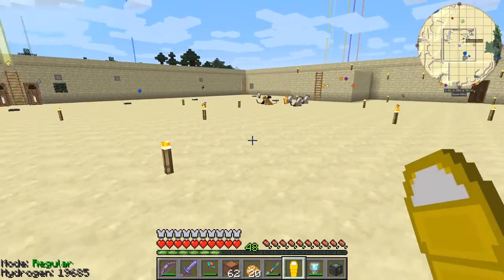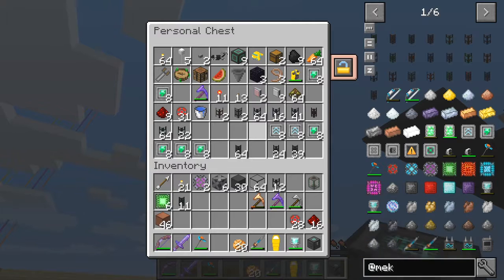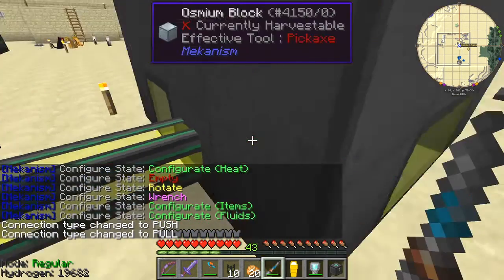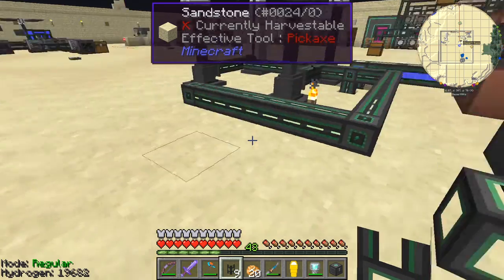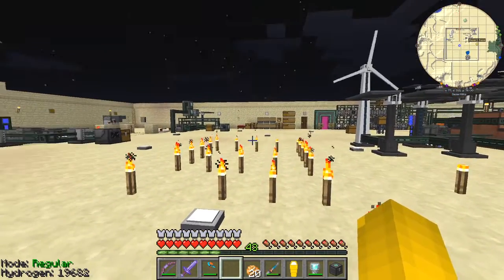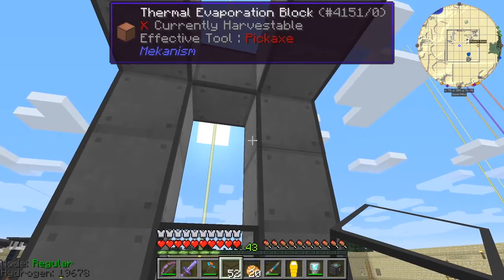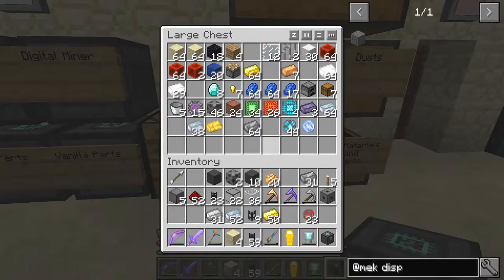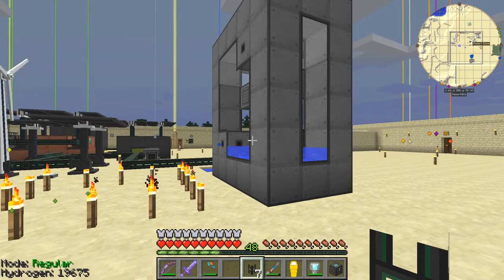Mekanism 110 Episode 22 - Thermoelectric Boiler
This video is the twenty second episode of Mekanism 110 a survival lets play concentrating on the Mekanism mod. In this episode we make some Lithium Dust and a small Thermoelectric Boiler.

The mods used are:
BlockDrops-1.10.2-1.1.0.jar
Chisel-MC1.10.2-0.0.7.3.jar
chiselsandbits-12.7.jar
FlatBedrock-1.2.1_1.9.4.jar
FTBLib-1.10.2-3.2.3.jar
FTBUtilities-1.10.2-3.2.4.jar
GraveStone Mod 1.5.12.jar
Hwyla-1.8.7-B21_1.10.2.jar
InventoryTweaks-1.61-58.jar
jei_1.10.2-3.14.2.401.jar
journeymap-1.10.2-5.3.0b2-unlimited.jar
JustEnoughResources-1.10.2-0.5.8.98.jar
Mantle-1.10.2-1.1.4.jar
MCMultiPart-experimental-2.0.0_88-universal.jar
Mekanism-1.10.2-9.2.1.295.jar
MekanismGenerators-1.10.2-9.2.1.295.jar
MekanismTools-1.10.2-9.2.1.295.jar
MmmMmmMmmMmm-1.11.jar
moreoverlays-1.9-mc1.10.2.jar
MouseTweaks-2.6.4-mc1.10.2.jar
Natures-Compass-1.10.2.jar
OptiFine_1.10.2_HD_U_D4.jar
Progressive-Automation-Mod-1.10.2.jar
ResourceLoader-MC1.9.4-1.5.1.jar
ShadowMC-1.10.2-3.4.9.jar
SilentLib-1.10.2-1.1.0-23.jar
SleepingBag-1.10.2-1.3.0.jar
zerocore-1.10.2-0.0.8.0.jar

# Thermoelectric Boiler
source = "D:\dxtory\mekanism110\mekanism110-0028.avi"
AudioDub(V, audio)
return last

The clip was processed with this script (mekanism110-episode22.avs):

# Upgrading machines and Thermal Evaporation Plant
Import("D:\dxtory\common.avs")

Import("D:\dxtory\mekanism110\mekanism110-0028.avi.avs")
video1=last

trim_in = 0
trim_out = FrameCount

Trim(trim_in, trim_out)

FadeIn(fade_frames)
FadeOut(fade_frames)
Subtitle("Bye for now...", first_frame=FrameCount-title_frames-1, last_frame=FrameCount-1, size=font_size, align=align, text_color=text_color, halo_color=halo_color)

ConvertToYV12(interlaced=false)
tweak(bright=10)